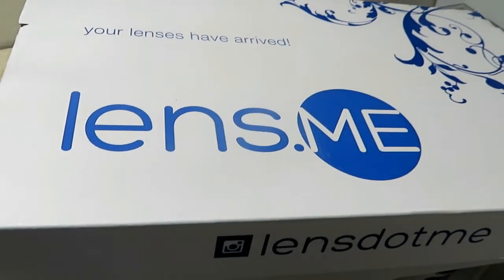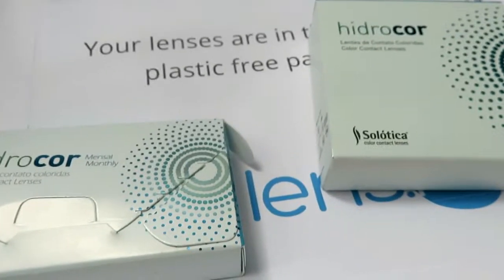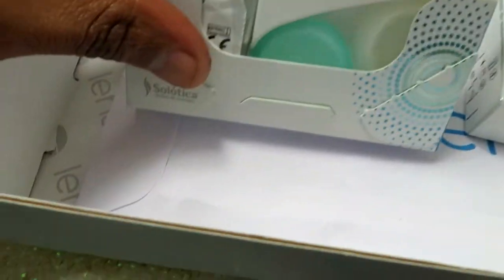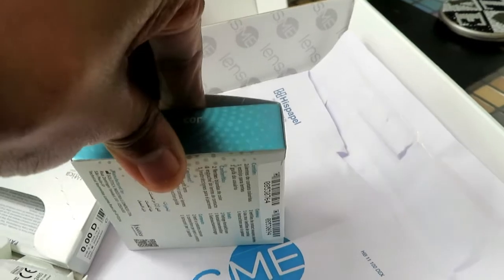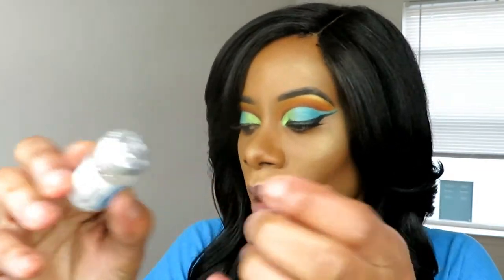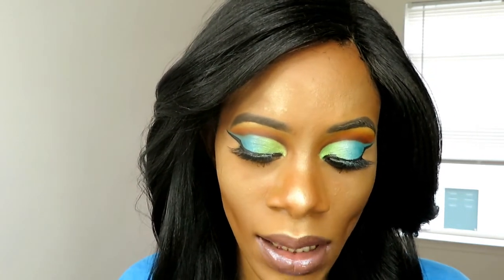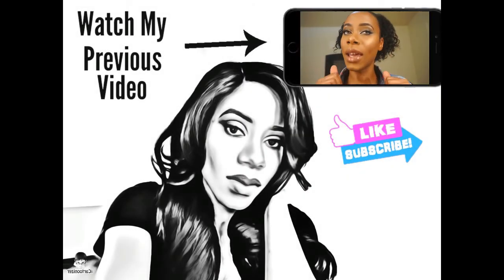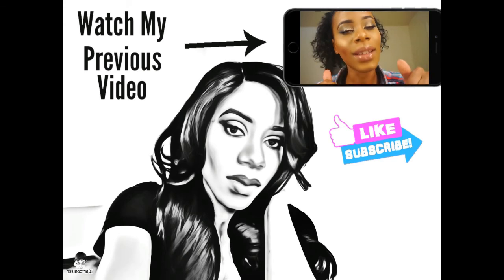Lens.me Cristal and Ocre Contact Lens Review| Glamplified Beauty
The contact Lenses in this video is from lens.me The website will be down below. these are great contact lenses if your on a budget and also if you have dark eyes. i love these contacts. yall need to get yall a pair of these. they have a variety of shades and you can have prescription or non prescription.
Please dont be negative in the comment box. It will be deleted. If you want you can tell me how i can improve to make my videos better. Other than that i hope you enjoy.

Don't forget to check out our family vlog channel where we will have a lot of vlogs just being us

FAQs
Ages: Me 29, Bae 27, Bri 6, Jasmine 2
Married: July 3, 2010
How We Met: In the military, in Hawaii
Where We Live: Norfolk, VA
Where We From: Me Queens, NY, Bae Portsmouth, VA

FAVORITE COMPANIES I LOVE

BoxyCharm: Get 4-5 FULL SIZED beauty products for $21 a month with a value of $100+ in products

Ipsy Glam Bag is a beauty based subscription bag that you get once a month for $10. in this bag you will get 4-5 travel sized/deluxe sized products from skin care to beauty

Morpheme Brush Club
Wanna get new brushes every week to build your collection for only $19.99 a month

Link to get the lenses

~Snap Chat: sherry_chatmon

BUSINESSES

Products Mentioned